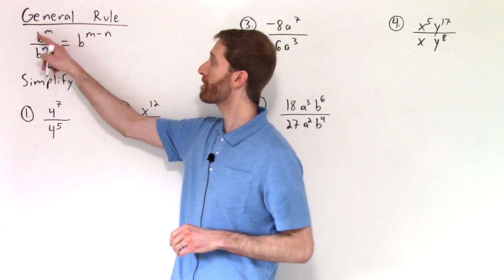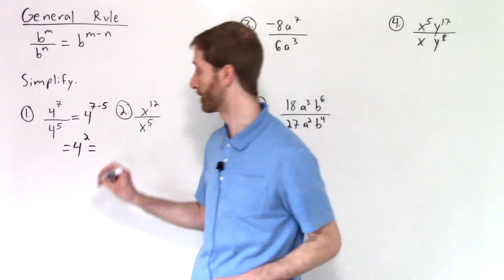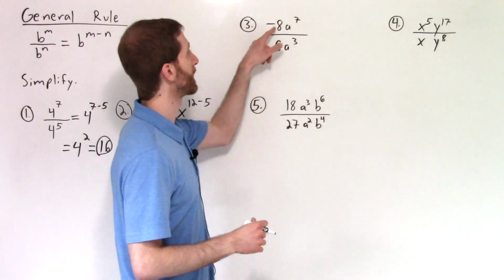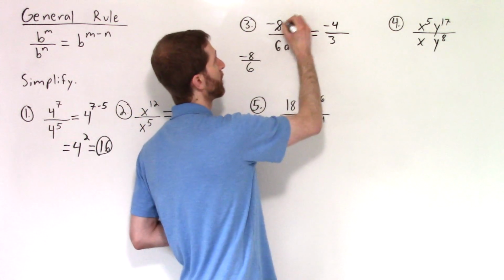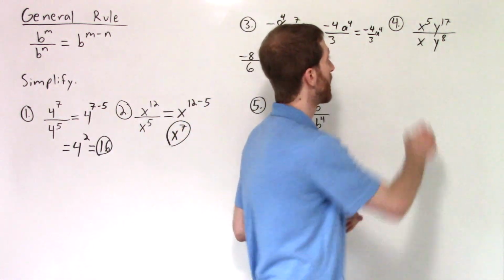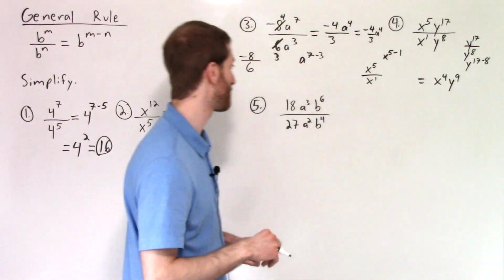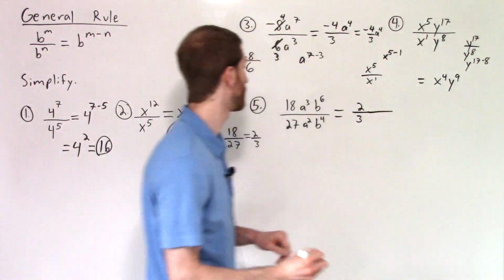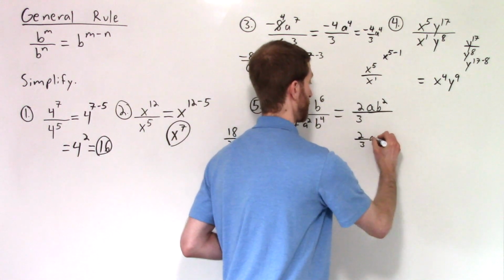8 3 Video 2 Dividing Powers 5 Examples